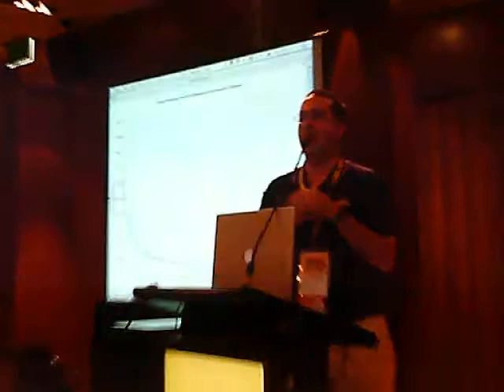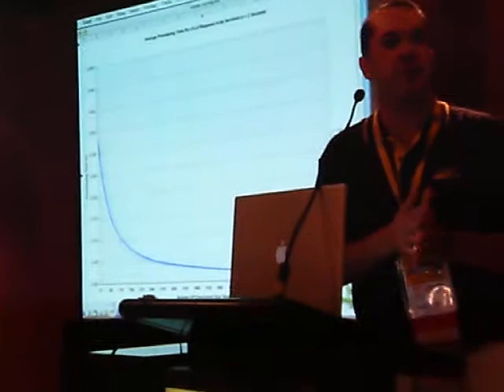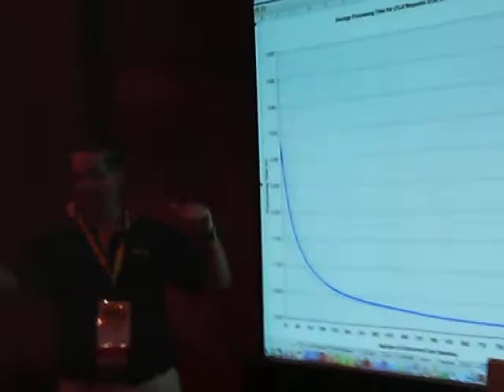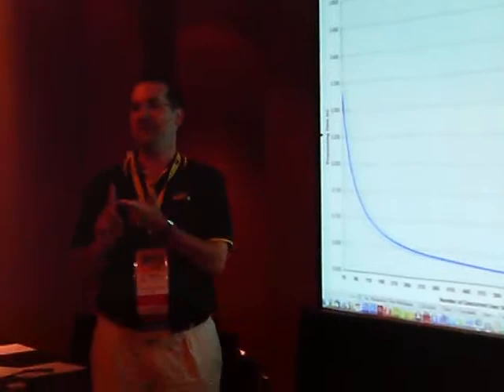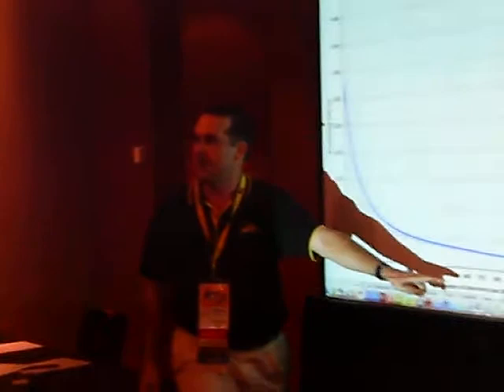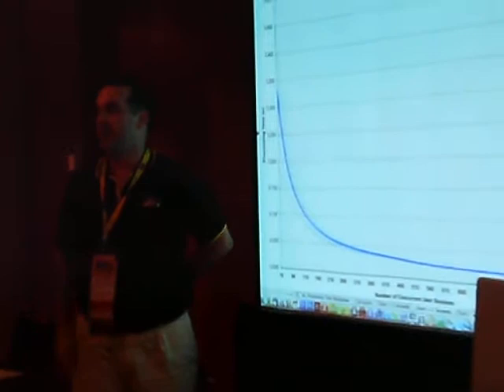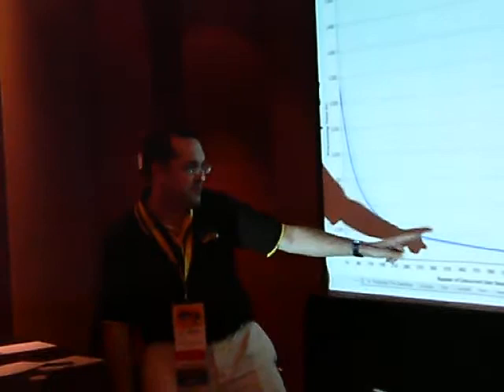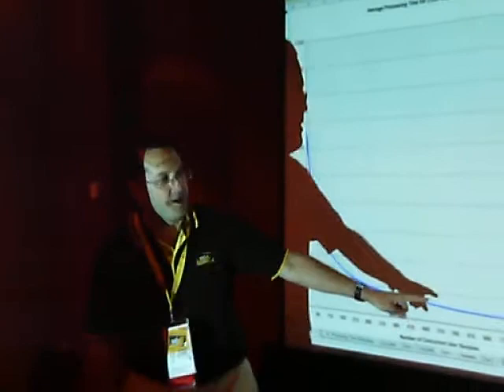Robin Hilliard @ webJam webDU 2007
Robin talks about...scalability and his efforts to fight ColdFusion crime in AsiaPac :)